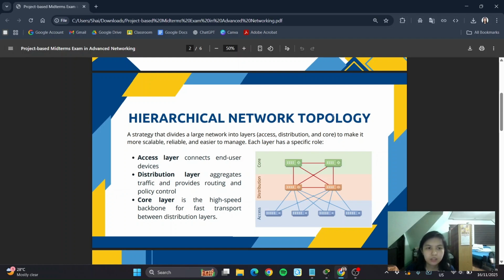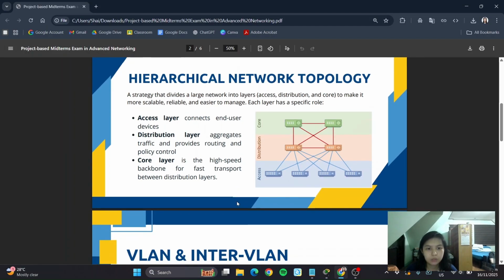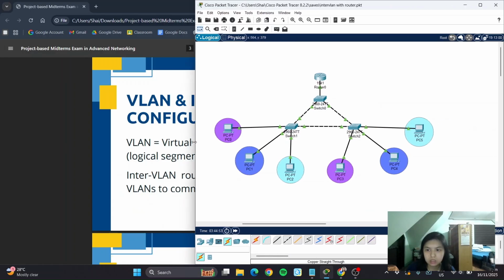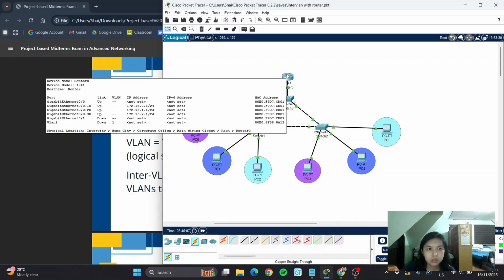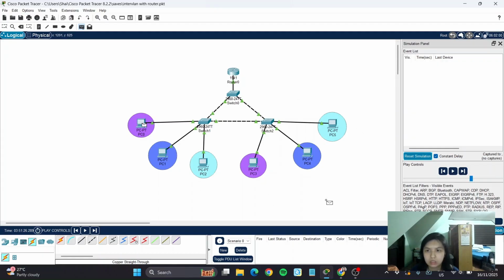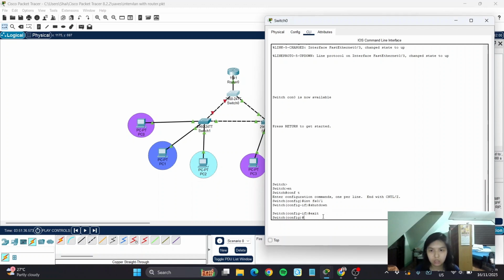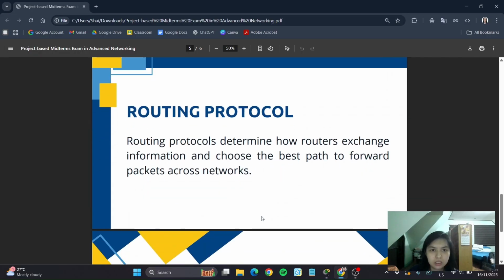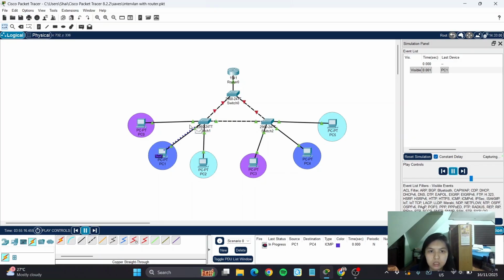Discussion about VLAN/STP/Routing-Protocol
This video demonstrates the build of a complete Cisco network in Packet Tracer using three switches and one router. The setup includes VLAN segmentation, trunk ports, Router-on-a-Stick (Inter-VLAN Routing), and Spanning Tree Protocol (STP) to prevent switching loops. The video also shows commands, connectivity tests, and what is the routing protocol about

Submitted to:
Sir John Joseph Mariano (Instructor in Advanced Networking)

Submitted by:
Abenes, Shaila Marie C. (BSIT - 3D)